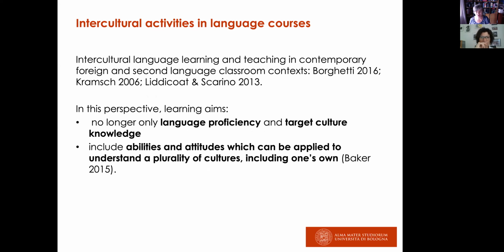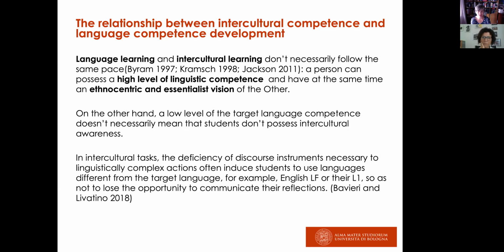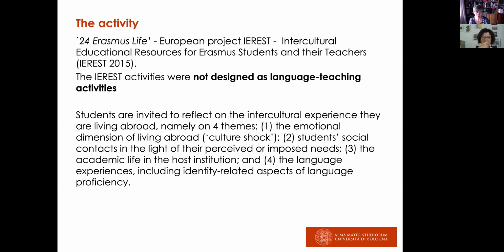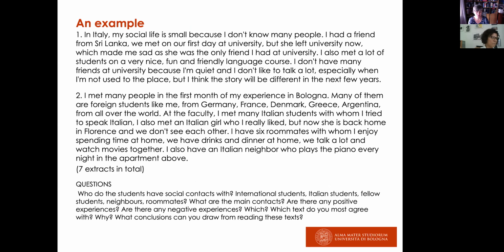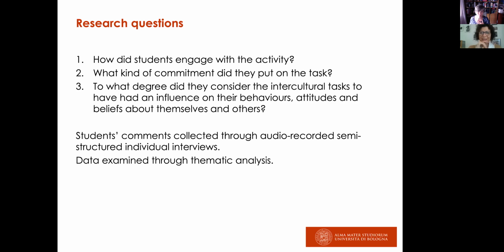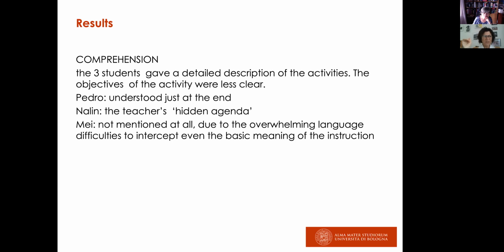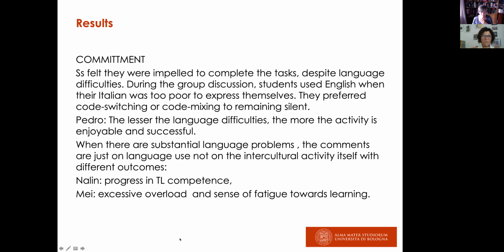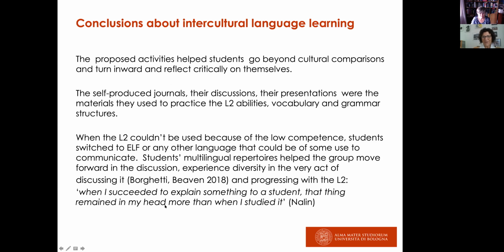Day 1, Room 52, 11:05 | CercleS 2020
Title: 'Very diverse class, but you can understand you are not alone in the difficulties' - Developing interpersonal and intercultural skills in a university language course
Authors: Luisa Bavieri & Ana Beaven